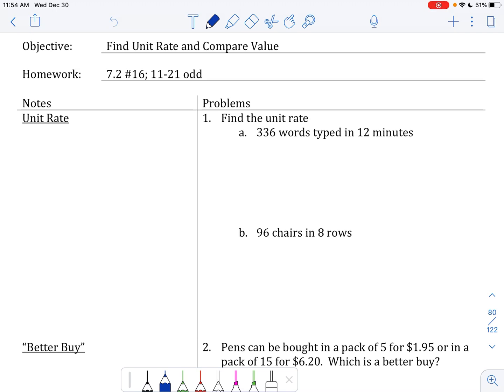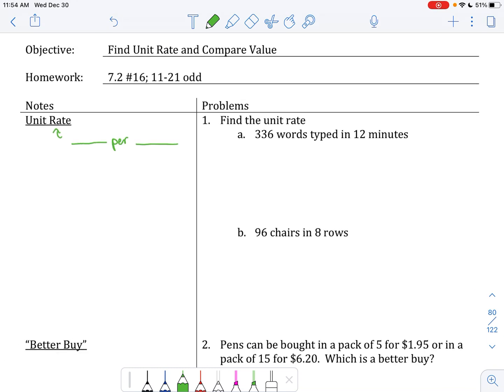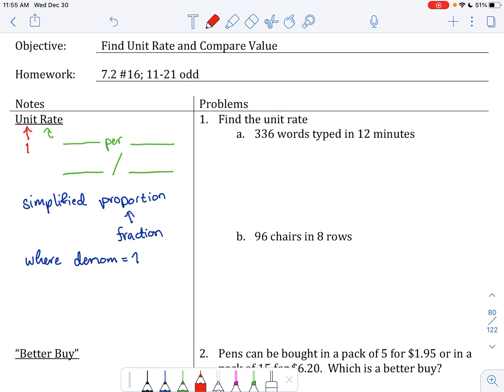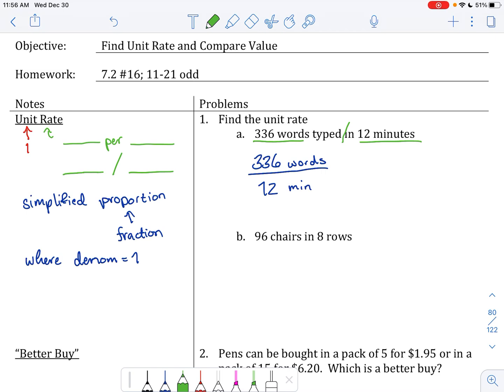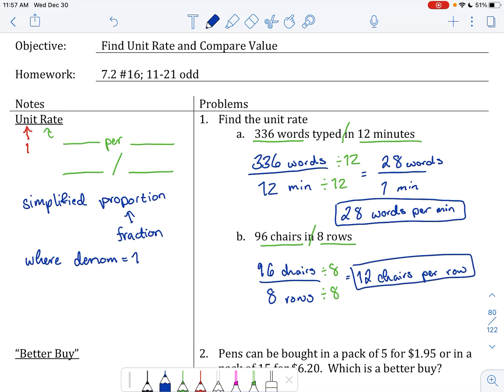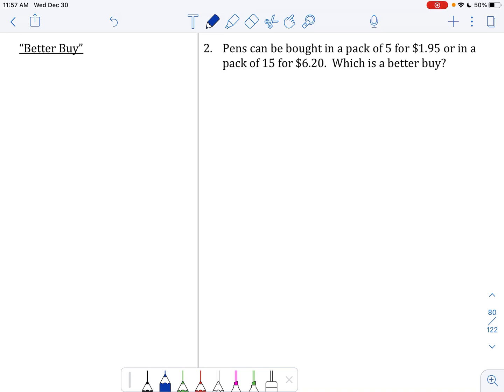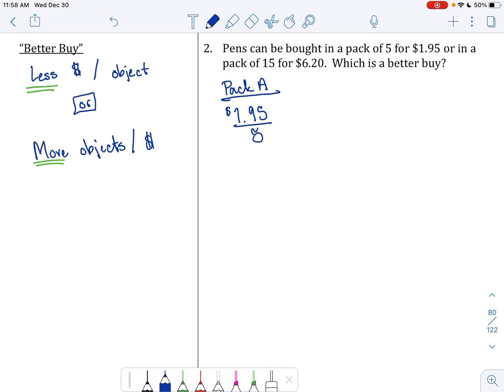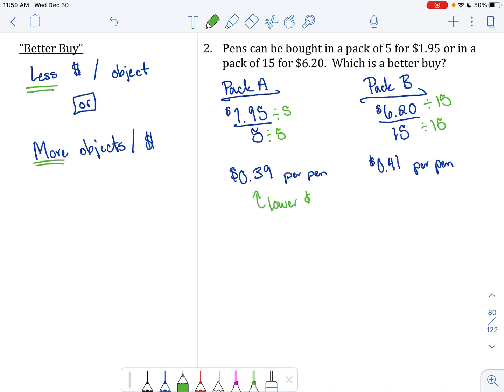Find Unit Rates and Compare Value